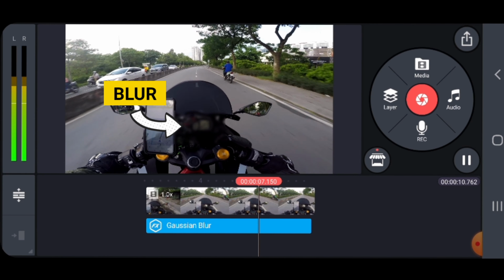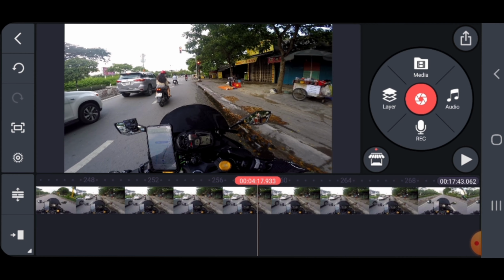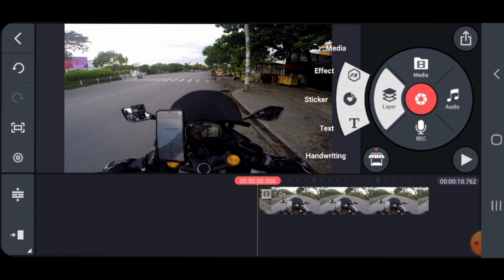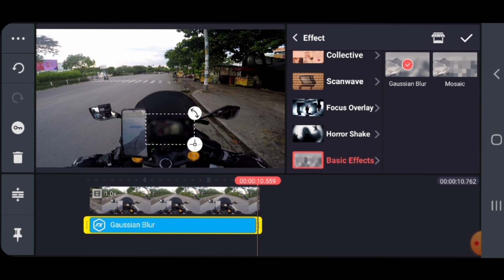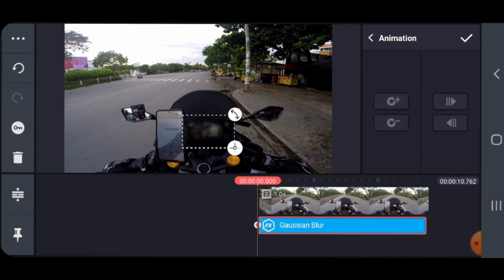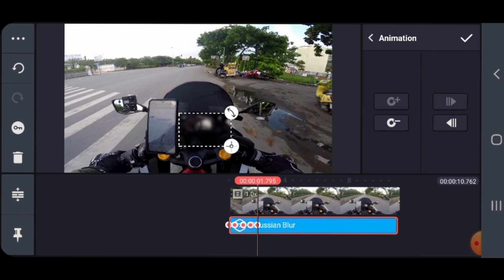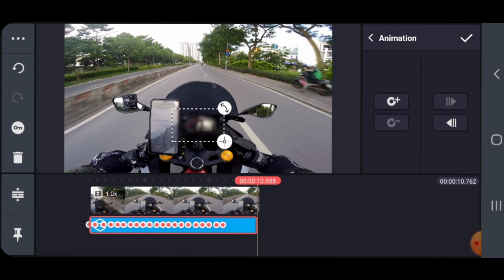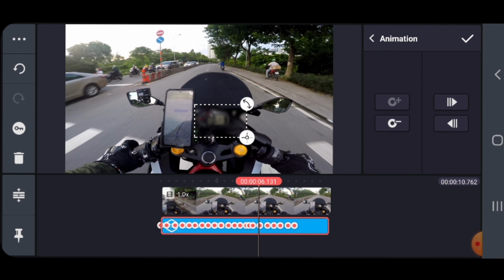How to add a blur on a moving object using Kinemaster | Motion track blur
Adding blur on a moving object using Kinemaster.

Doing some turorials as Vietnam is still under lock down and everyone is adviced to stay at home.

Hope the tutorial have helped you. Leave a comment on some things I might have missed out or improvements that is needed.